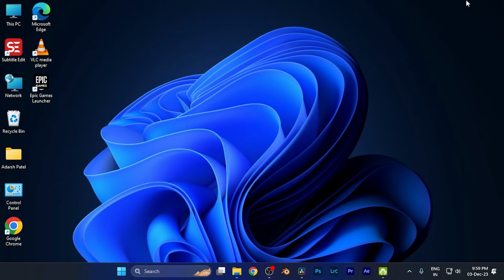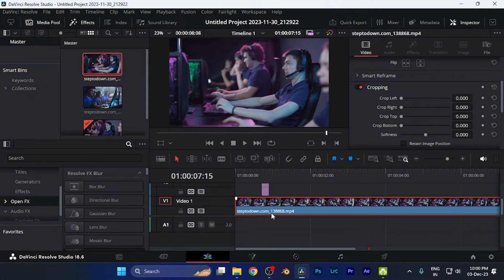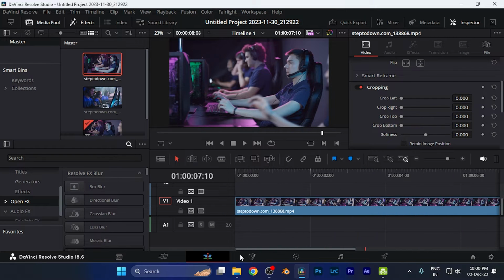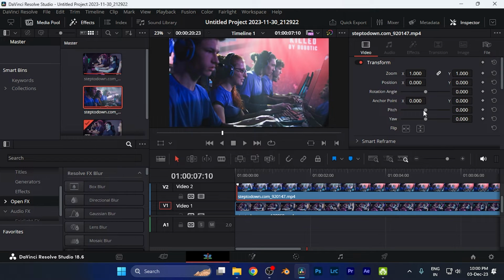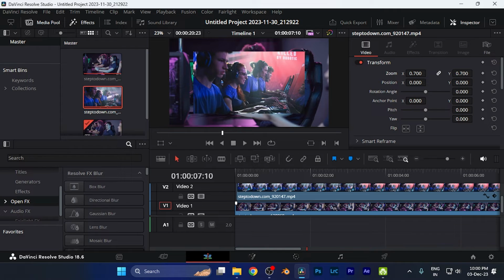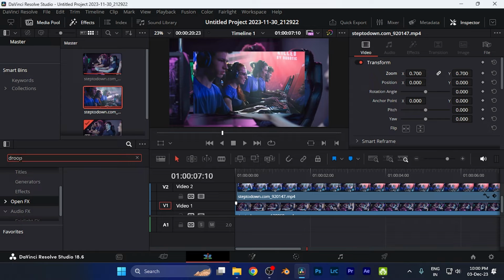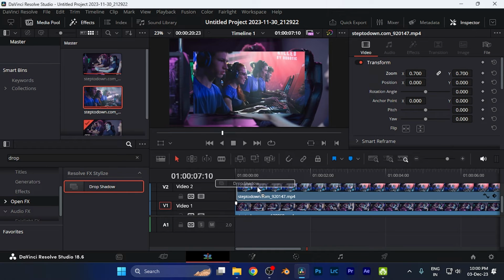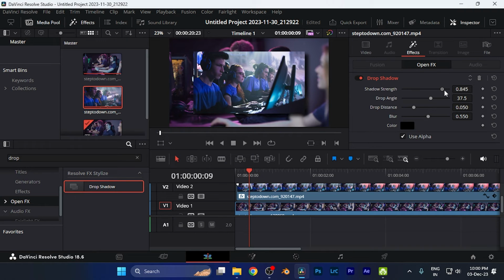How to add drop shadow effect in Davinci Resolve Software [easy]